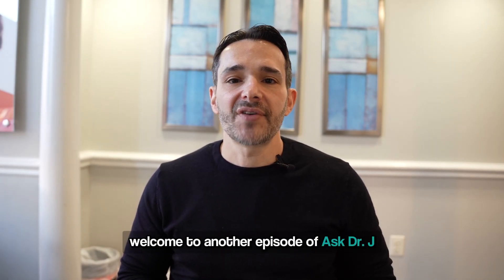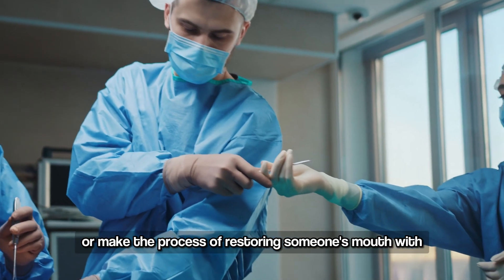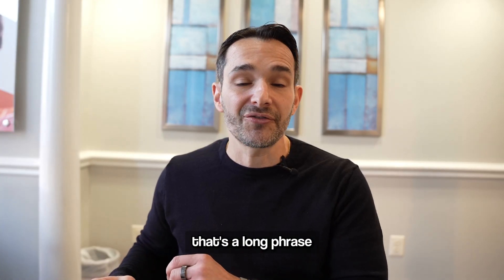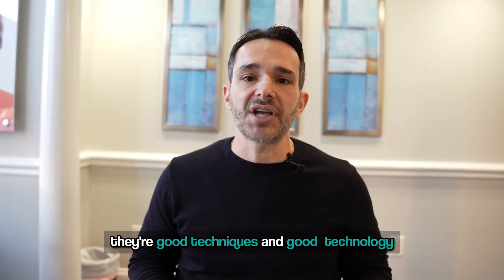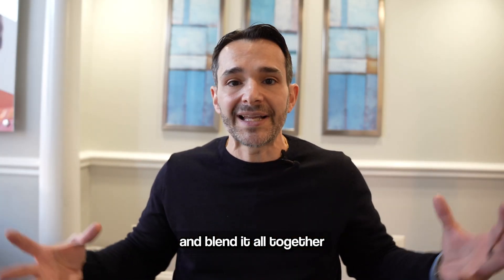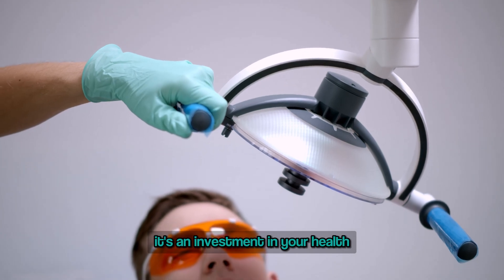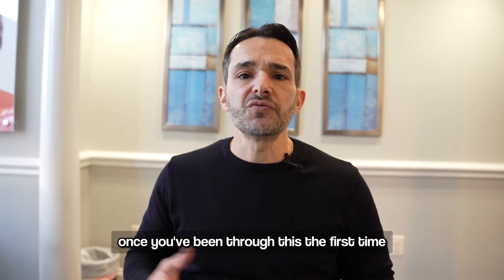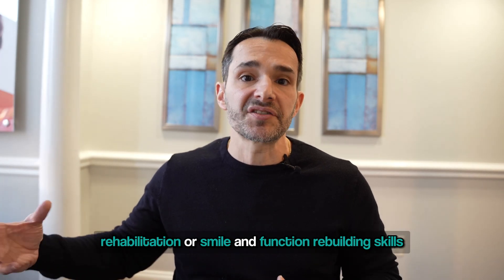Dental Care Sound Fundamentals And Best Practices | Dr. J LaViola | Dental Masters of Alexandria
Are you making sure your dental care is built on the right foundation?

With new dental products and techniques popping up all the time, it's easy to get caught up in the latest trends. But without sticking to the basics, it could end up causing more harm than good.

Let's dive into why it's crucial to stick to solid dental practices!

Cosmetic dentist Dr. Jamie LaViola has been a trusted Cosmetic Dentistry expert for over a decade. He has personally transformed thousands of smiles, changing them from flawed to fantastic. His work has been featured on the Wellness Network and other TV other media outlets.

Dr. LaViola has perfected the art of Cosmetic Dentistry to ensure that your smile transformation is pain-free, rapid and planned to provide you a smile that is perfectly suited to your face and your personality.

If you have been considering Cosmetic Dentistry, or are wondering exactly what it means to have a Smile Transformation, this is the place to find the answers.

We invite you to come in for a FREE consultation.